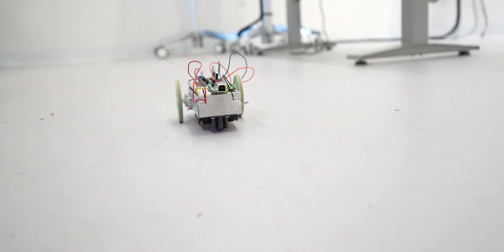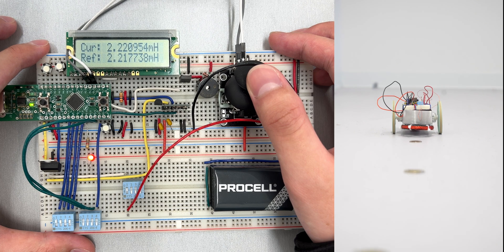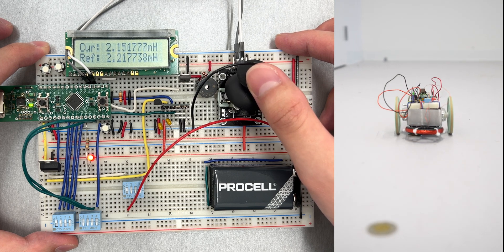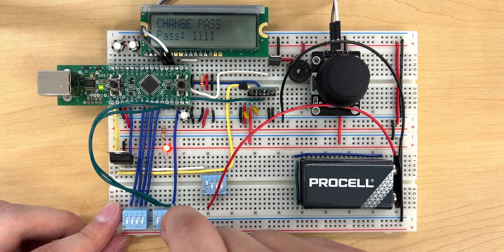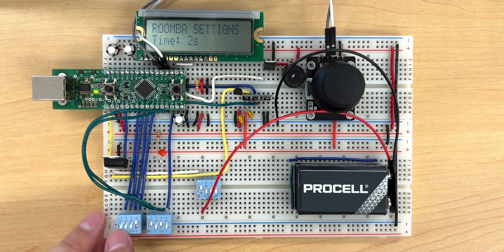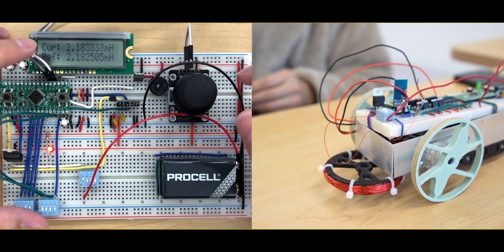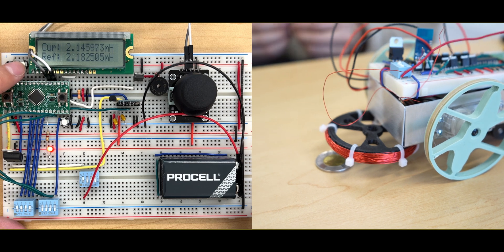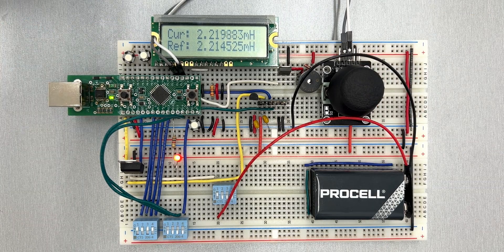UBC ELEC 291 (2024) Project 2 - Metal Detector Robot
Video demonstration of UBC ELEC 291 Metal Detector Robot (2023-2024)